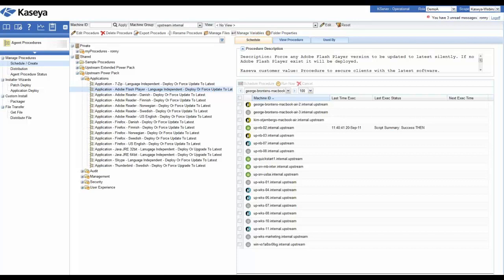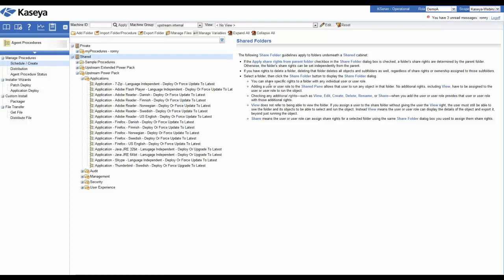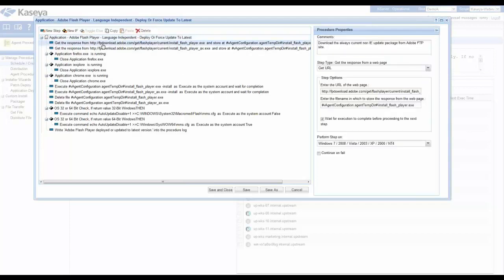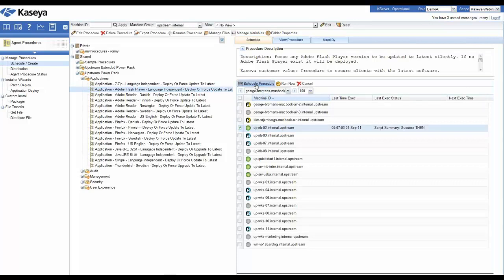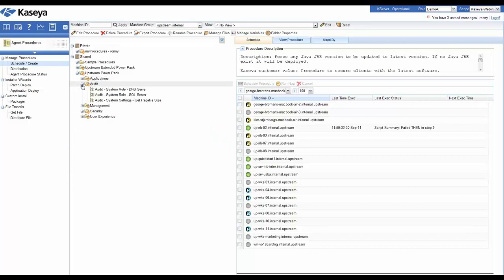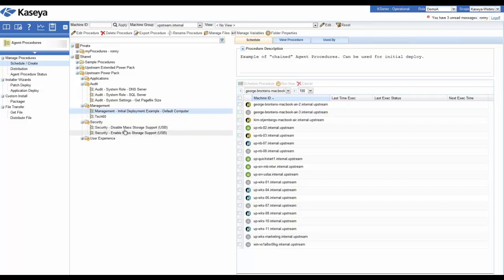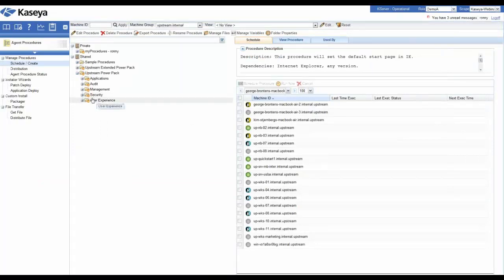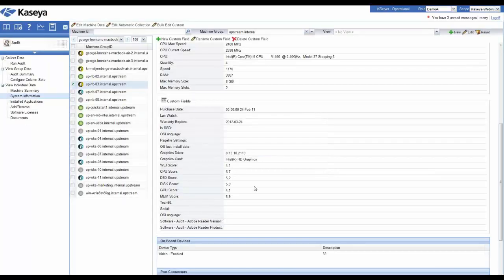Upstream Tech60: Introduction to Upstream Power Pack (English) 2011-09-21.mp4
Agent Procedures is one of the cornerstones in Kaseya when it comes to quality of services, automation and saving time. We keep updating our Power Pack with the latest most common software and tasks. But is that enough? We at Upstream are reaching out to you, our customers, to give us feedback. This episode will cover some examples of what we have today in terms of
Agent Procedures, but also inspire to what can be done.